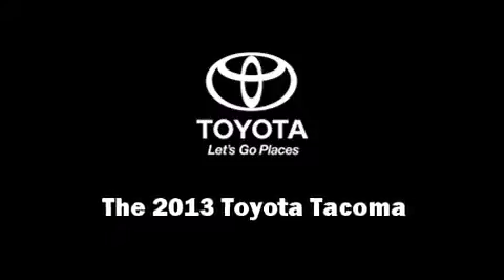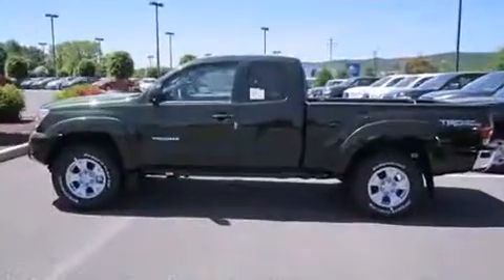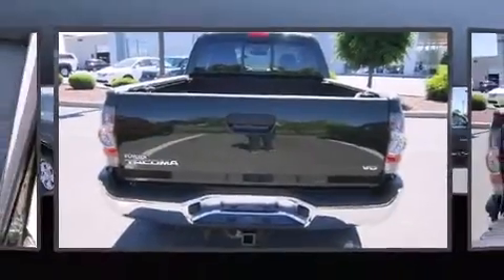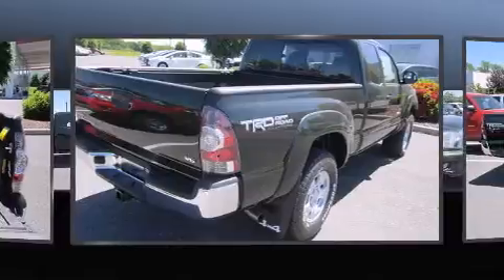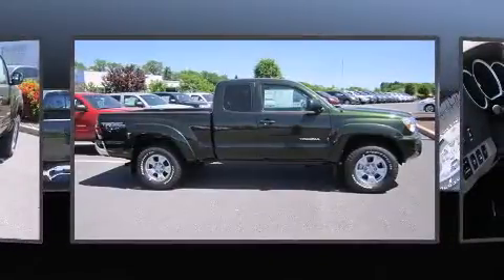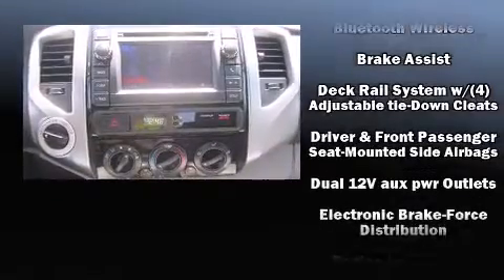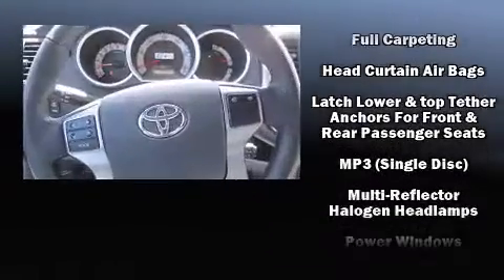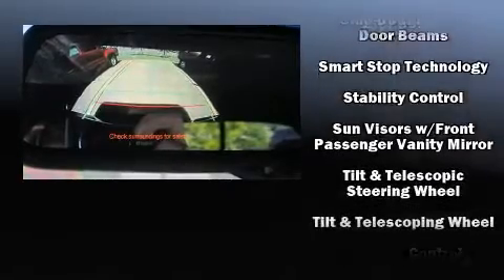2013 Toyota Tacoma 6 ft in Muncy, PA 17756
Fairfield Toyota
203 Lycoming Mall Dr

Discerning drivers will appreciate the 2013 Toyota Tacoma. This 4 door, 4 passenger truck provides a satisfying ride for all passengers. Smooth gearshifts are achieved thanks to the 4 liter 6 cylinder engine, providing a spirited, yet composed ride and drive. Four wheel drive allows you to go places you've only imagined. Toyota prioritized practicality, efficiency, and style by including: 1-touch window functionality, a rear step bumper, air conditioning, telescoping steering wheel, skid plates, an overhead console, and more. Premium sound drives 6 speakers, providing you and your passengers a sensational audio experience. Toyota also prioritized safety and security by including: dual front impact airbags with occupant sensing airbag, head curtain airbags, traction control, brake assist, anti-whiplash front head restraints, ignition disabling, and ABS brakes. For added security, dynamic Stability Control supplements the drivetrain. We know that you have high expectations, and we enjoy the challenge of meeting and exceeding them! Please don't hesitate to give us a call.